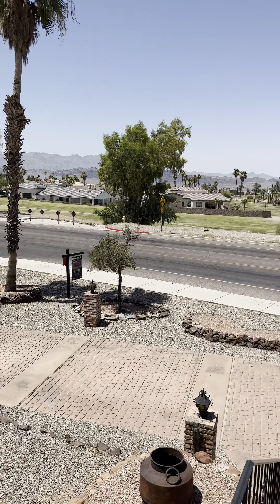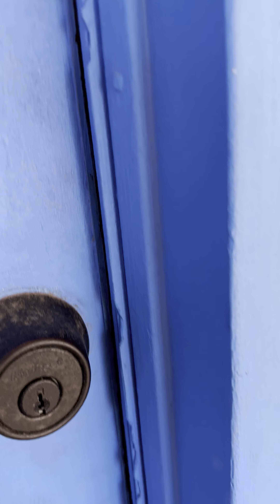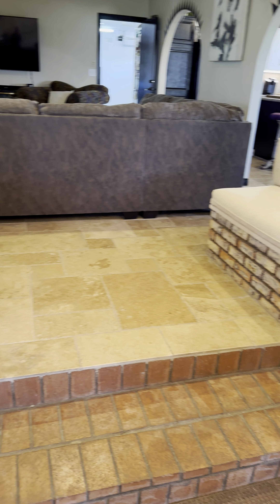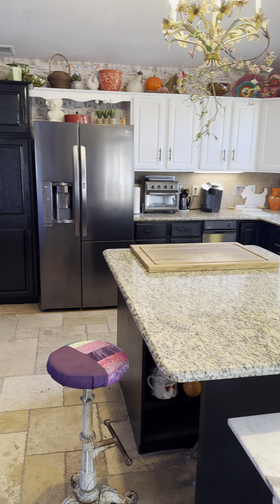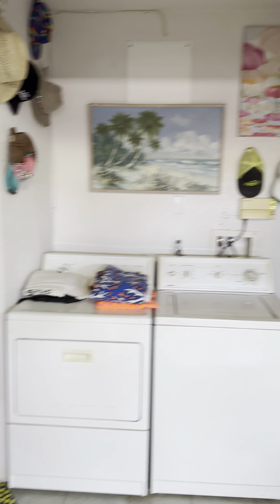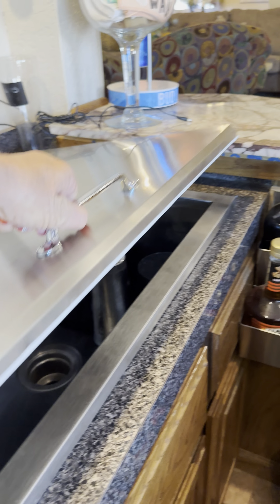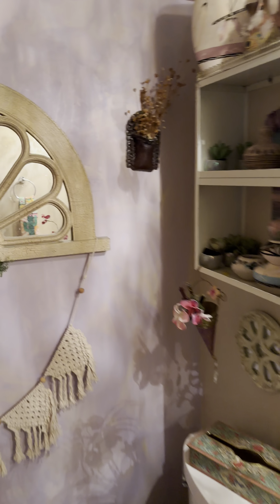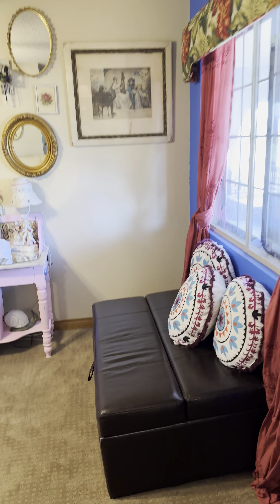June 29, 2023